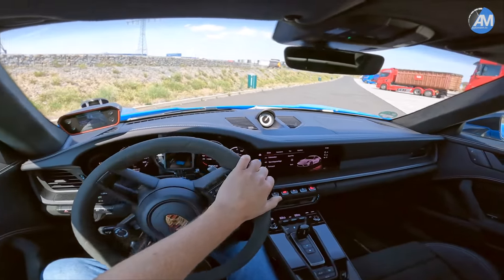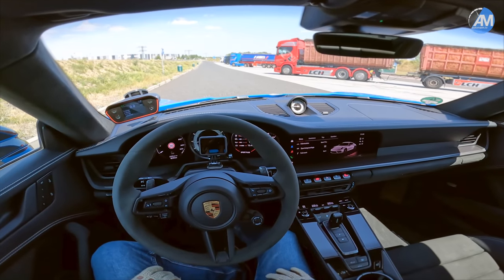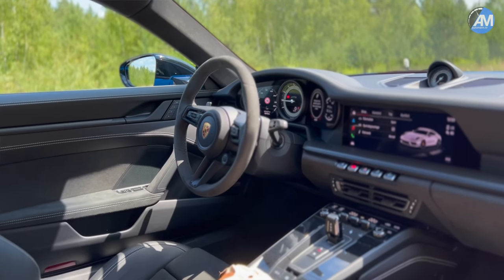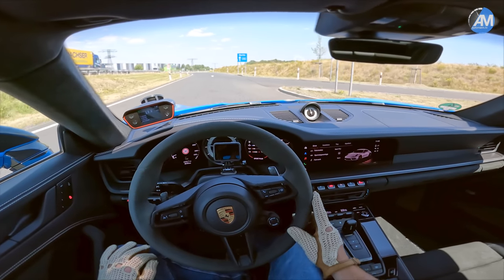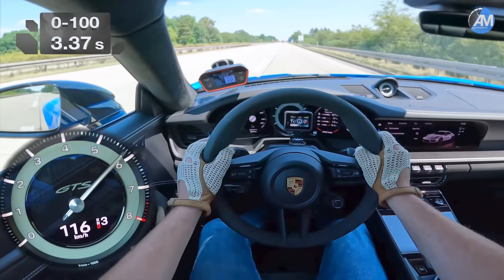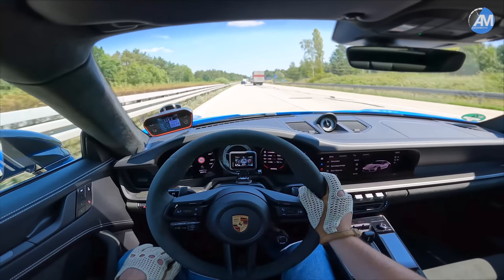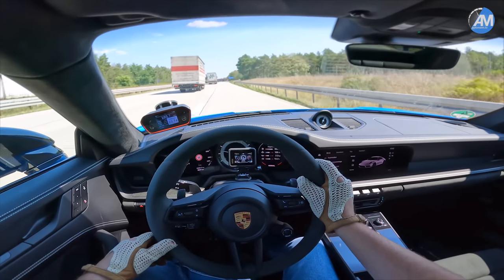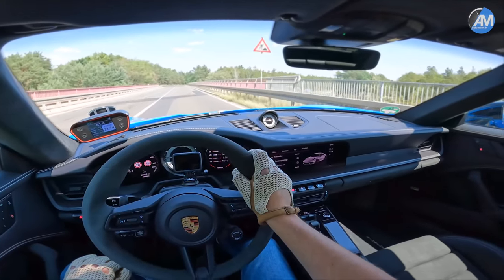NEW! 992 GTS (480hp) | 0-283 km/h acceleration🏁 | by Automann in 4K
Fast Autobahn acceleration runs & country road launch contro with the 2022 Porsche 911 (992) Carrera 4 GTS. This car got the 3.0 flat-six delivering 480 hp & 570 Nm of torque (total weight: 1.595 kg) Just enjoy this clip and also make sure to follow all our stuff about this car on instagram!